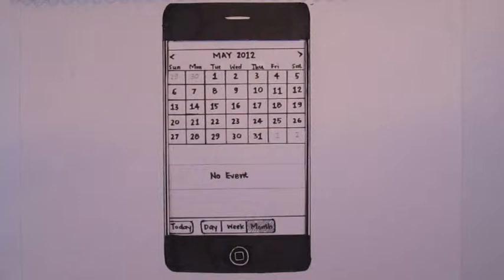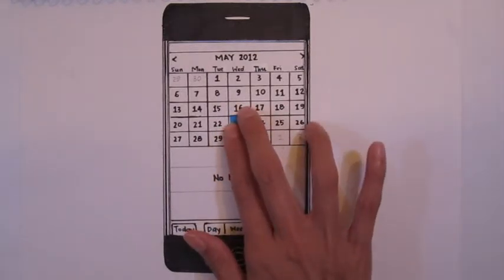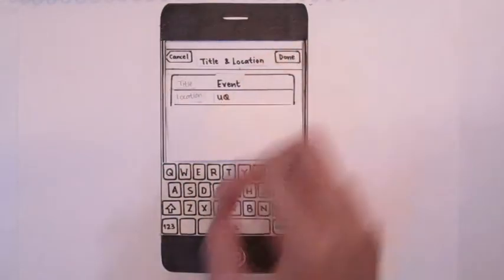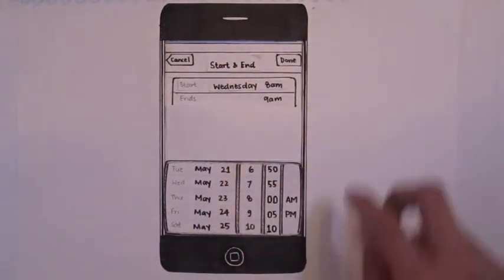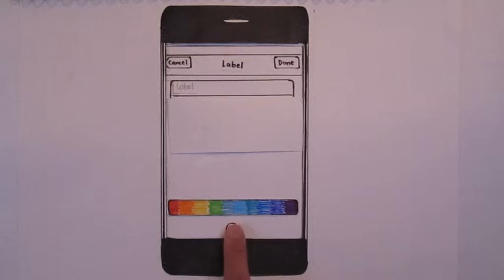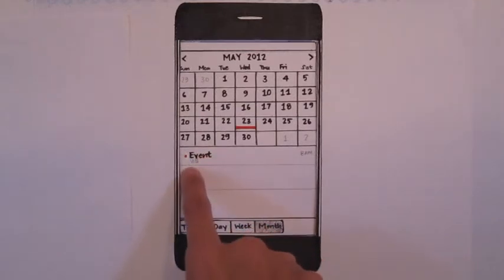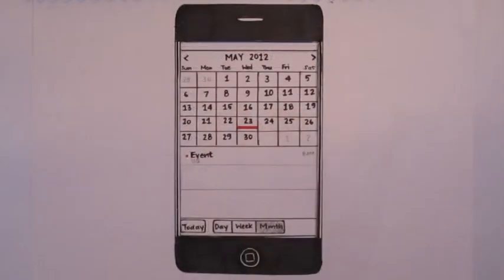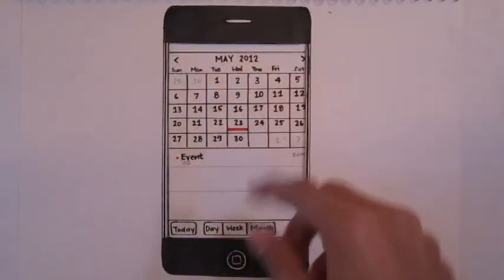Paper Prototype for a Calendar Application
This calendar application is fot sn iOS smartphone.